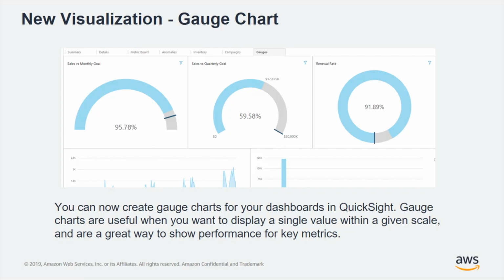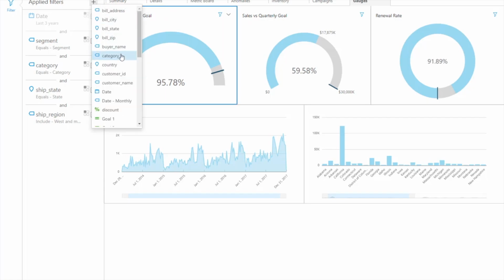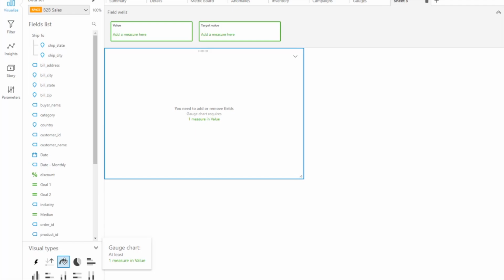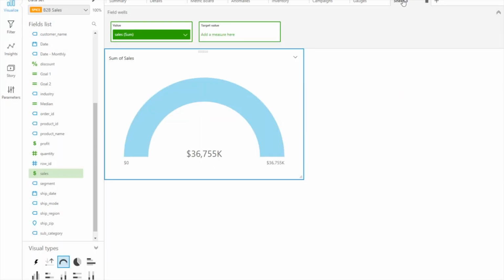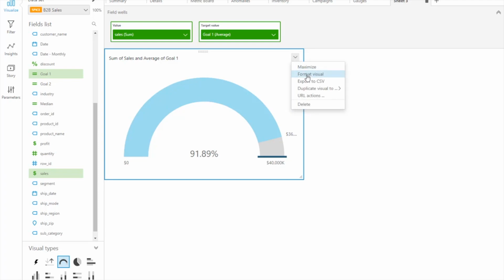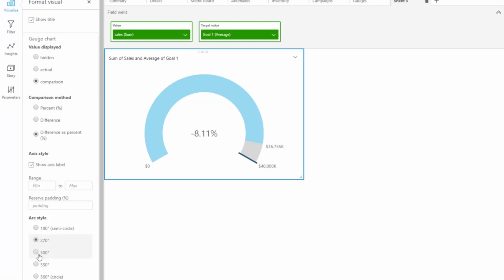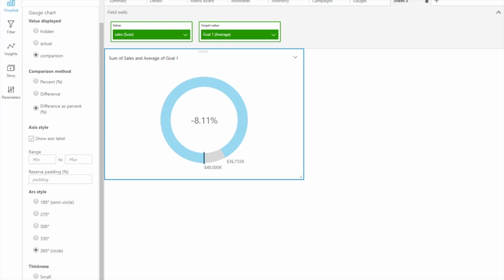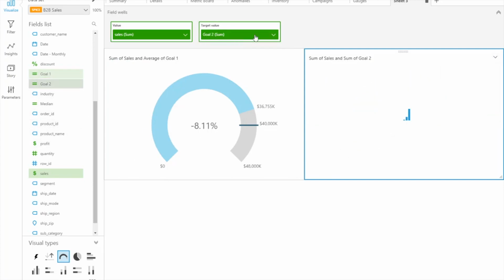QuickSight Gauge Chart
This video walks through the new "gauge chart" visualization in Amazon QuickSight